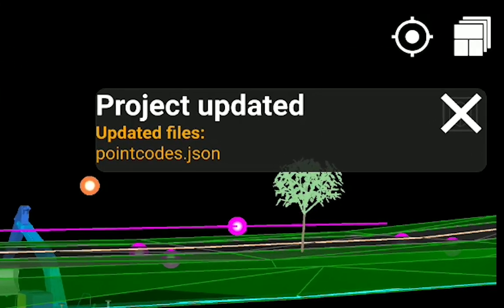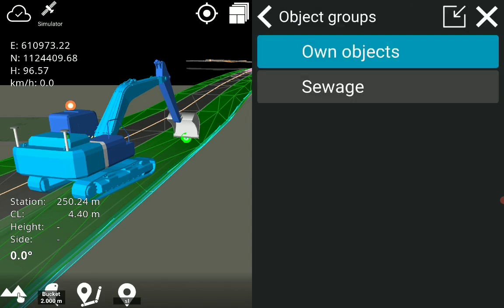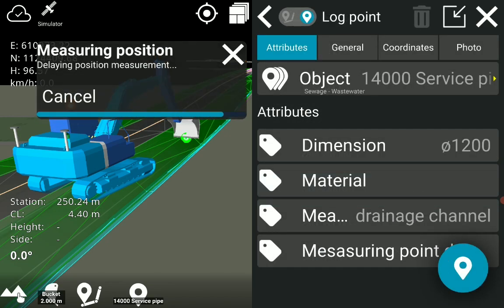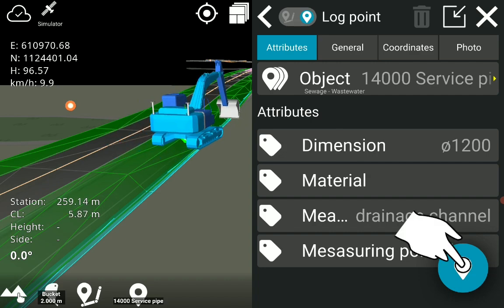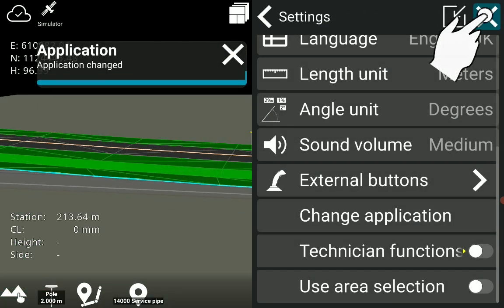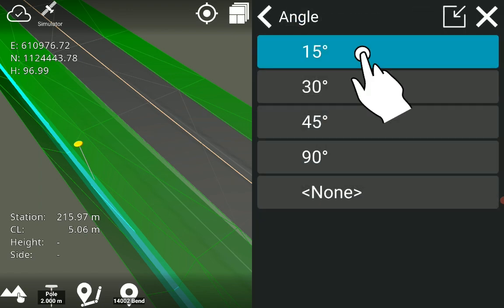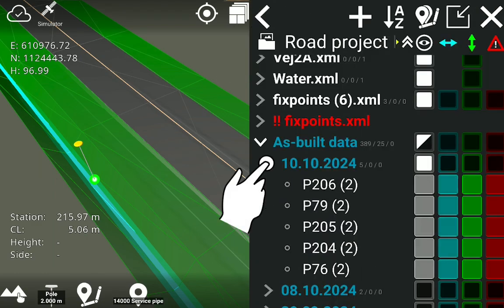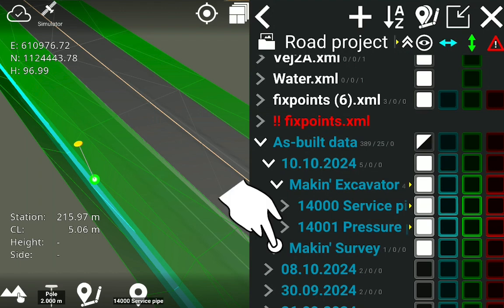Work with Objects and Attributes in Makin’ 3D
Easily log points, lines, and line points with associated object and attribute information. These objects and attributes can be predefined from a list in Makin’ Cloud, seamlessly synchronized with Makin’ 3D applications.
For logging with attributes, use the tool point on the bucket in Makin’ 3D Excavator, and perform as-built checks using Makin’ Survey.